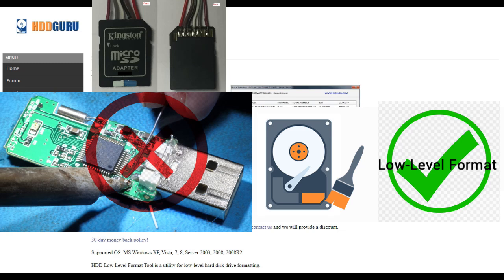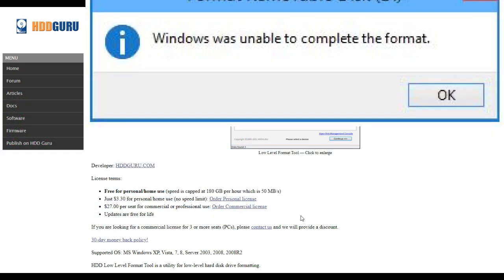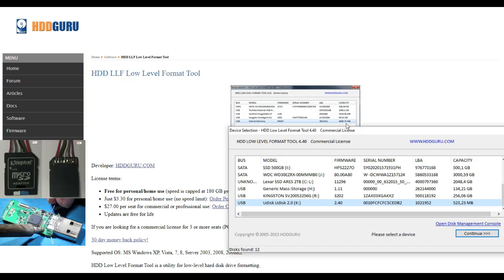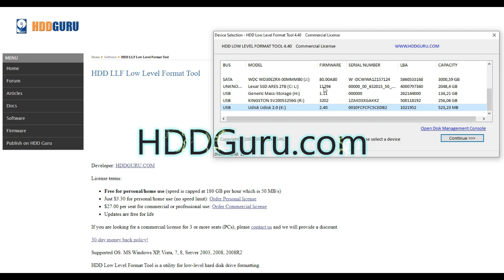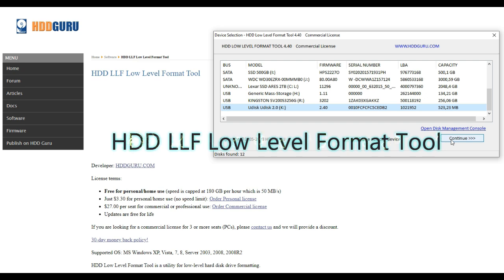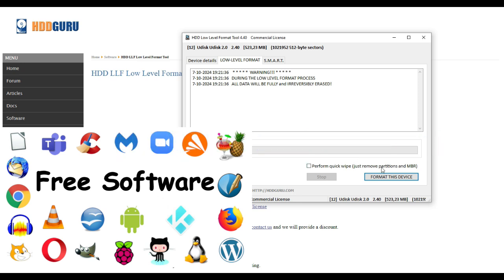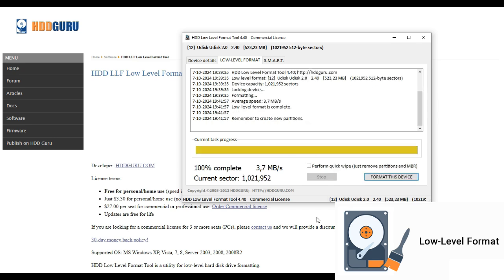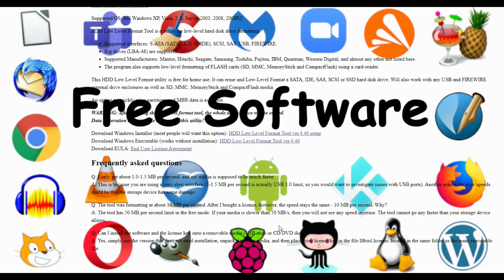How to Low Level Format, Free tool and tutorial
When your USB Flash Drive, Memorystick or (micro) SD card is corrupted beyond repair and won't  read, write or even format.
When every repair, chkdsk or diskpart command failed and any third party disk utility is unable to get it fixed then this is the time to go low.
LLF your HDD to get a clean new start and life is good again.